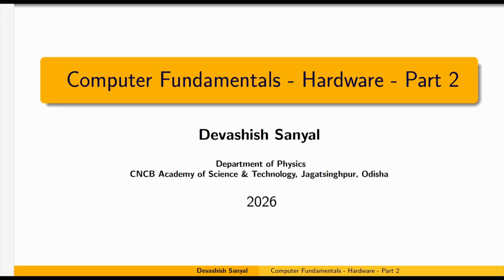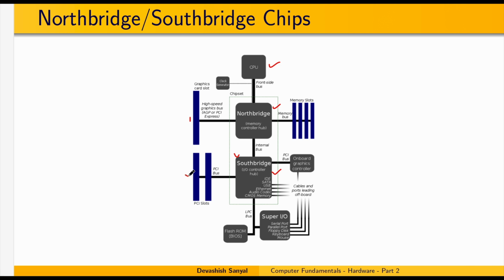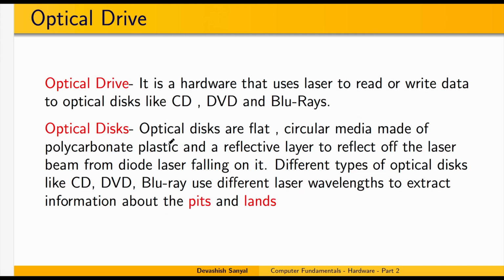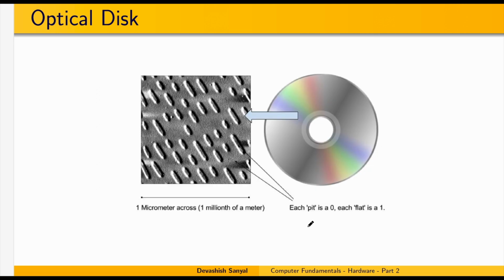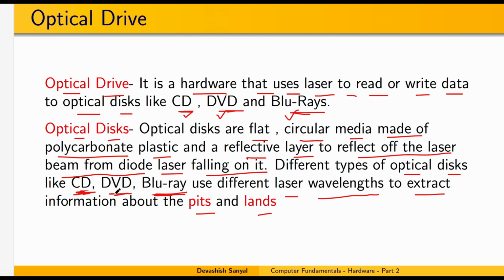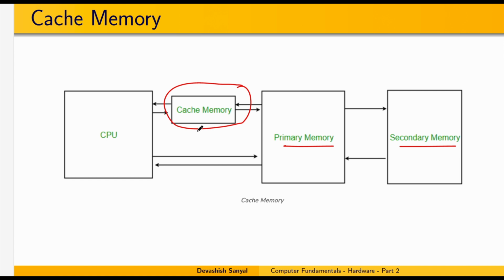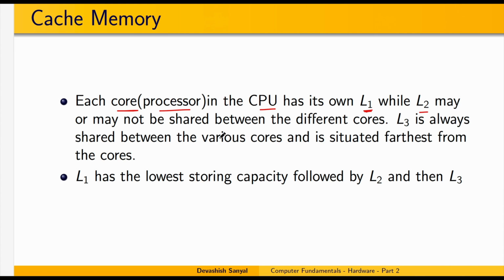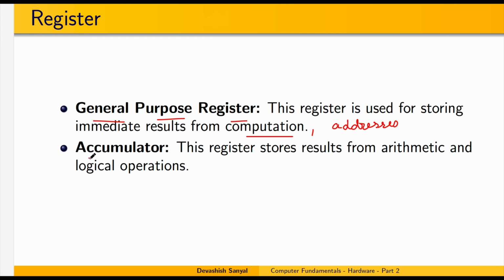Computer Fundamentals - Hardware - Part 2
This is regarding basic parts in a computer and follows the NEP syllabus.